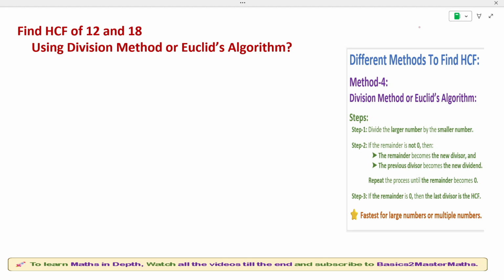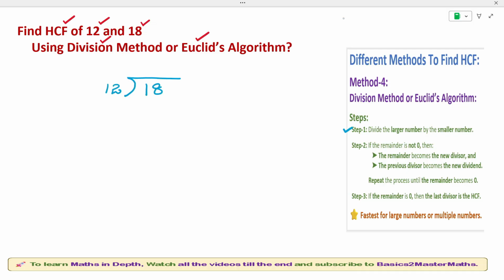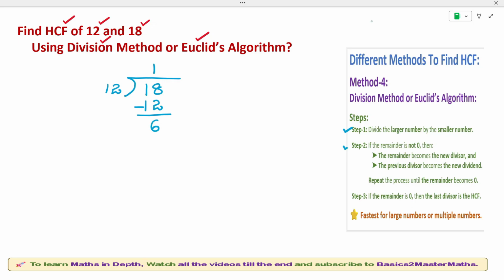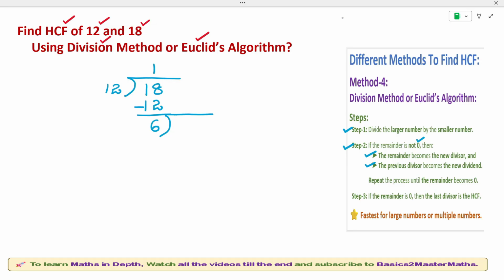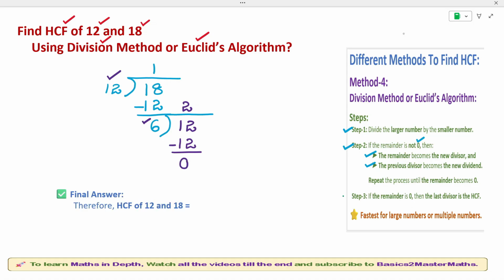How to Find HCF of 12 and 18 by Euclid’s Algorithm Quickly | Division Method | Step-by-Step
Learn how to find the HCF (Highest Common Factor) of 12 and 18 using Euclid’s Algorithm (Division Method) in this simple step-by-step maths tutorial.

This method is one of the fastest and most efficient ways to calculate HCF, especially useful for exams and larger numbers.

📚 In This Video, You Will Learn:
✔ What is Euclid’s Algorithm
✔ Step-by-step solution of HCF(12, 18)
✔ Easy method to solve HCF quickly